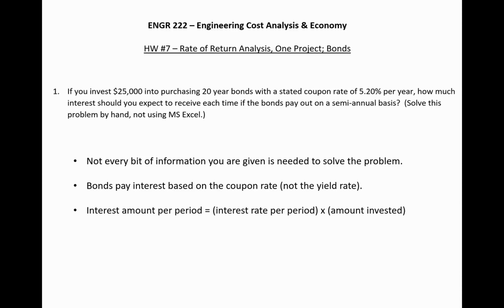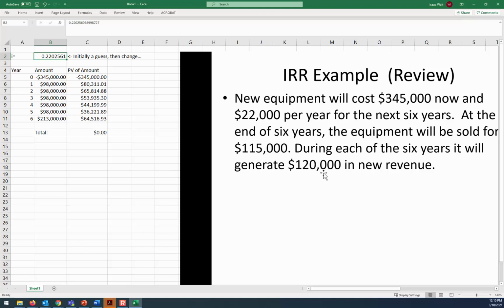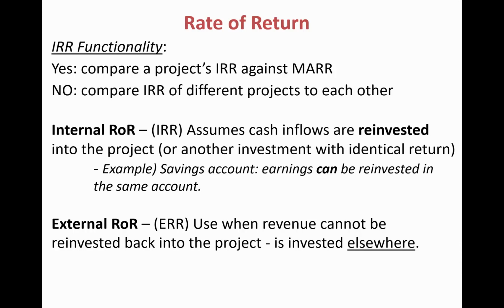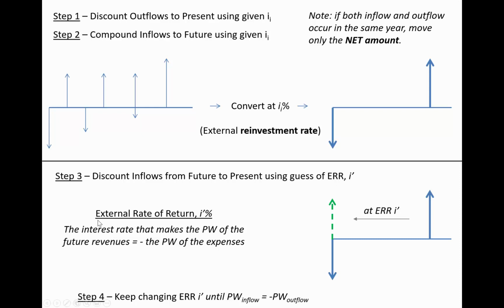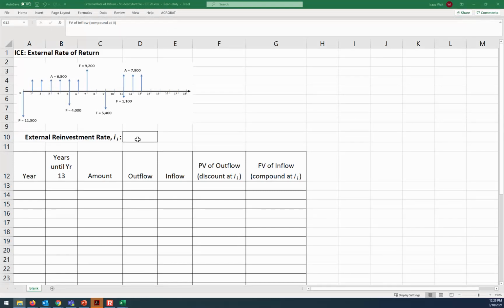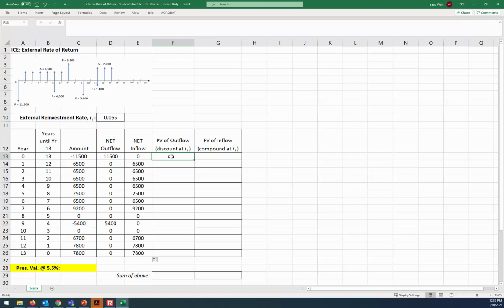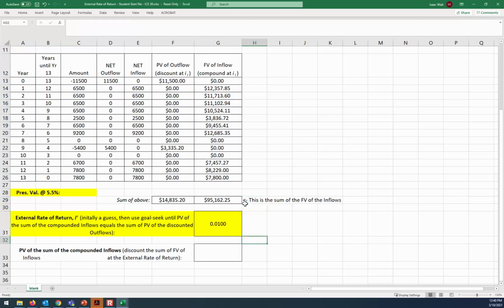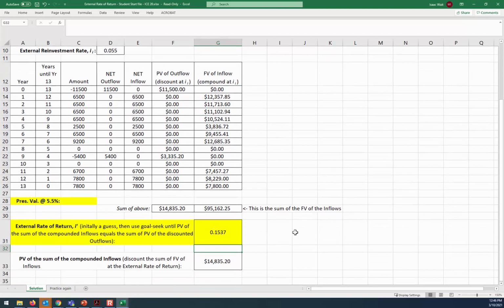External Rate of Return - ENGR 222 (10 Mar 2021) Class 20